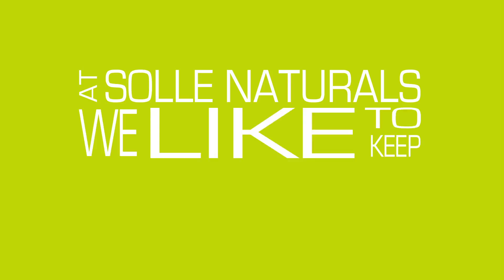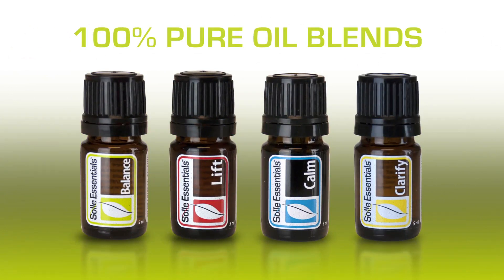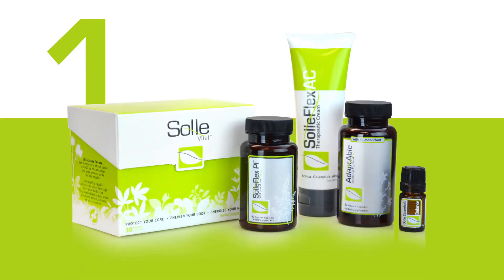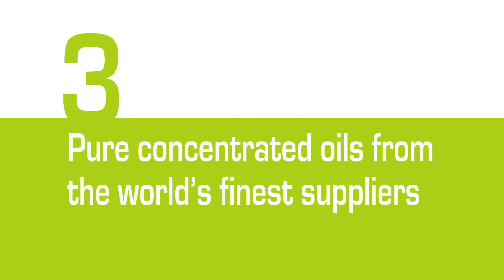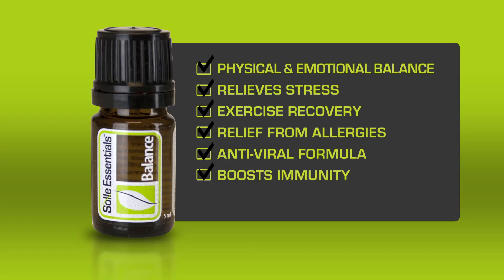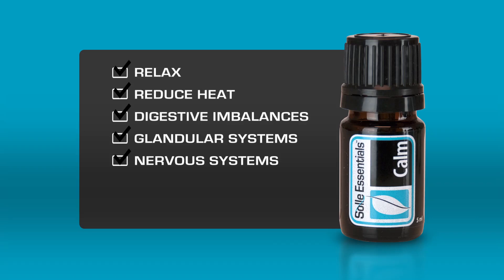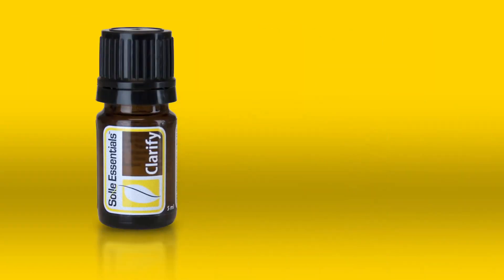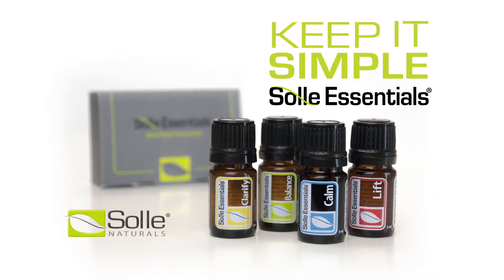Solle Essentials - 4 blends that are the only essential oils that you need.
Solle Essentials are high quality, pure essential oils and the only essential oil blends formulated to complement the Solle Naturals product line. one oil blend for each Solle Naturals product category.